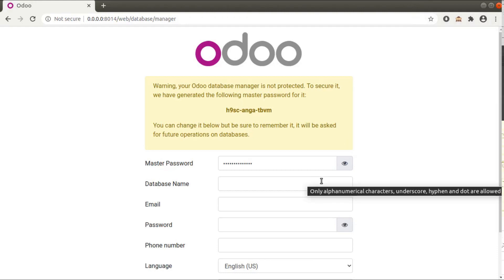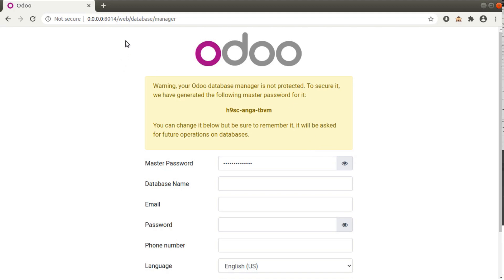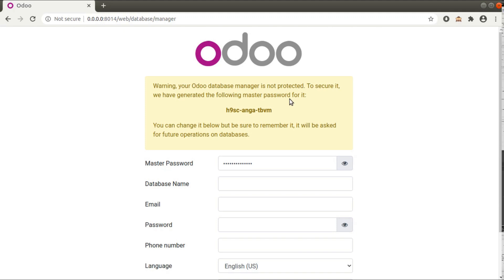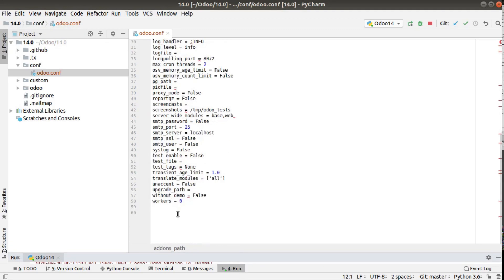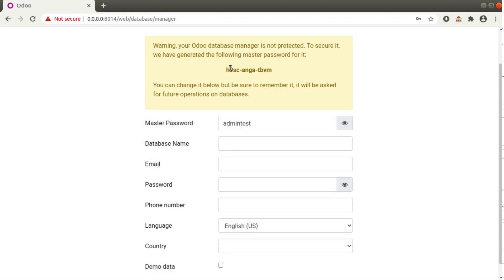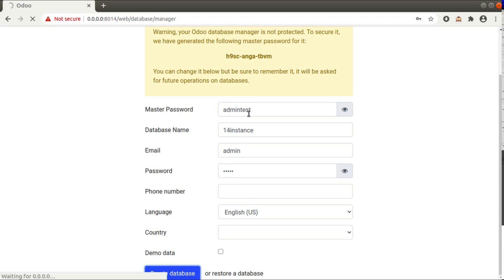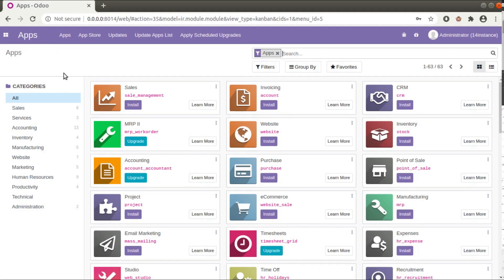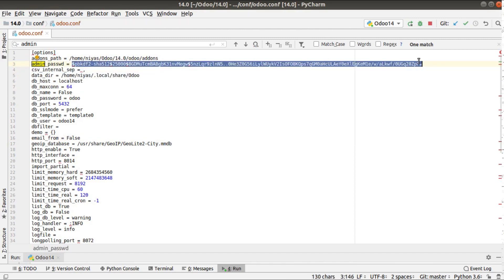Auto Generated Master Password In Odoo14 || Odoo 14 Features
Auto generated master password in Odoo14. Secure your odoo instance using master password in odoo14. How to set master password in odoo 14. Recover master password in odoo. Database Management in Odoo14.